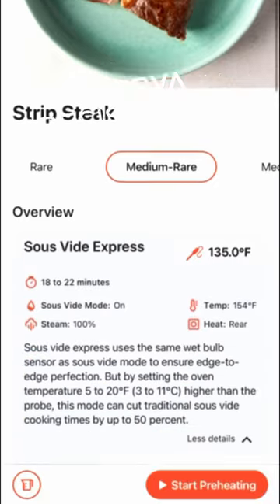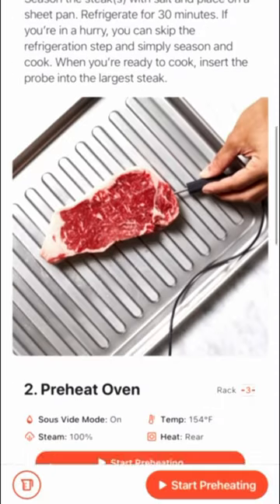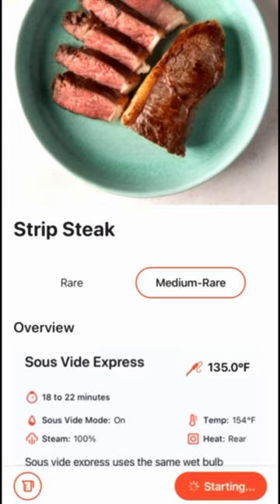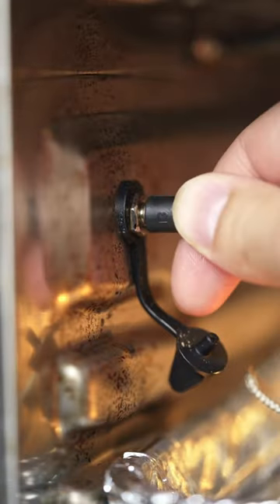New Steak Guide in the Anova Precision™ Oven App!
For those of you who own the Anova Precision™ Oven, there is a new steak guide in the app! Chris Jay helps us show off our hard work spending hundreds of hours testing and tasting to help every anovafoodnerd achive the perfect texture and level of doneness every single time, no matter what your preference is.

Make cooking steaks simple with this new step-by-step guide in the app. Just select your desired doneness and watch the oven work its magic. All you need to do after is sear the steak in a hot skillet and you are set!

To learn more - head to anovaculinary.com or directly to our app!